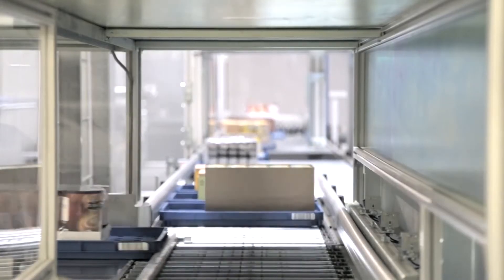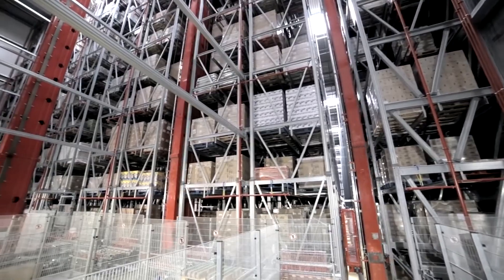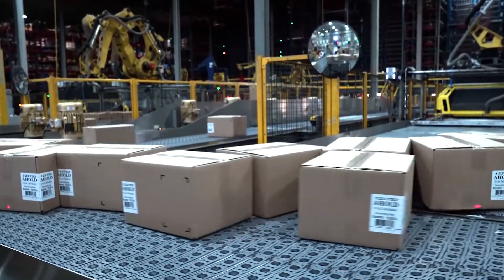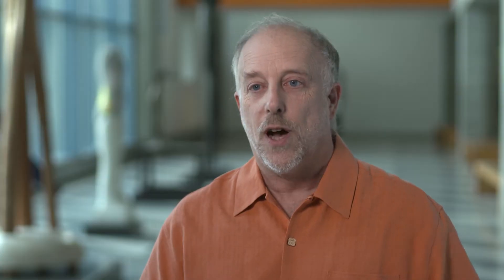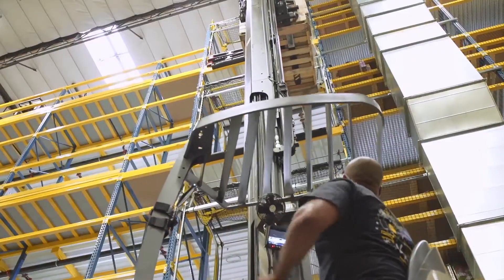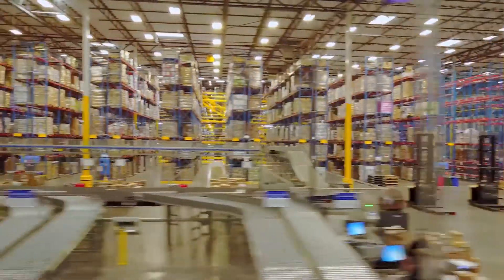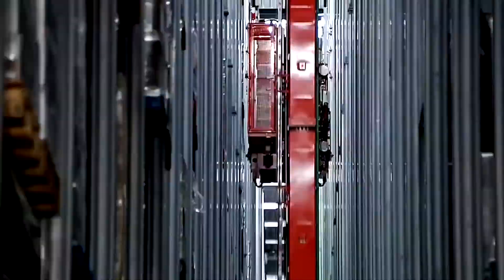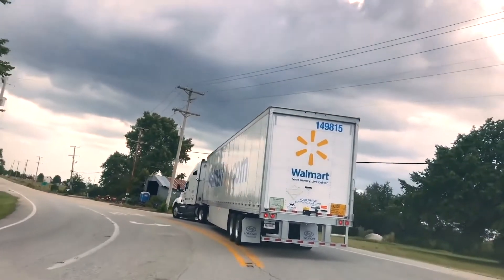Accelerated with RAPIDS: Walmart uses RAPIDS to help develop better retail forecasting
With RAPIDS and NVIDIA GPUs, Walmart Labs is now able to generate more accurate forecasting models, analyze more features over longer horizons, and iterate 100X faster to detect local anomalies and very granular sales patterns.